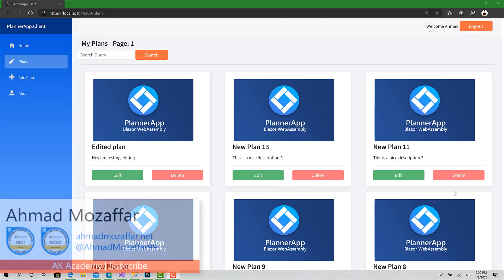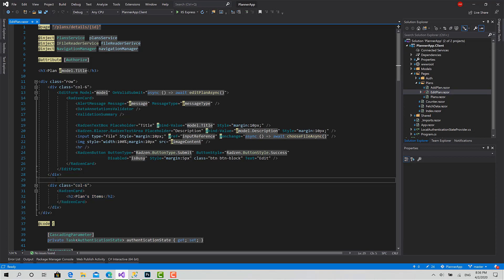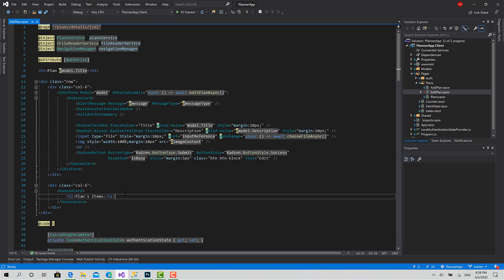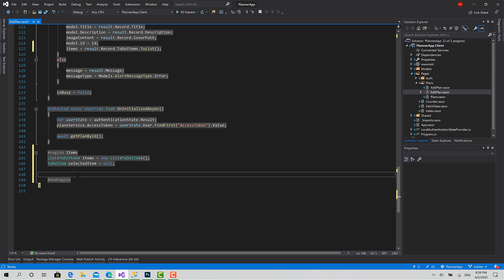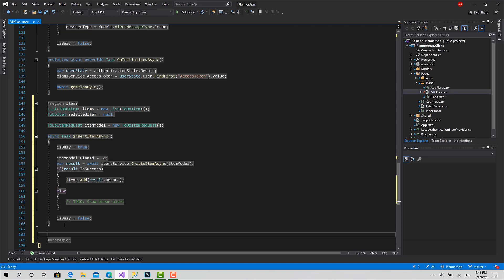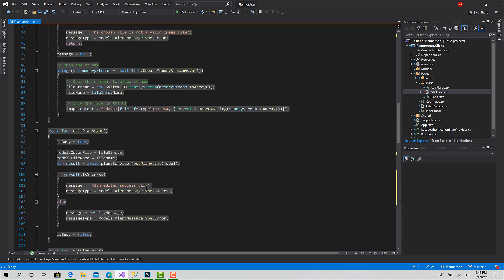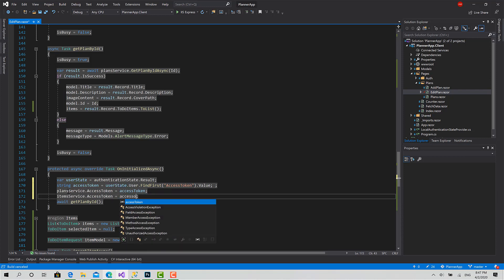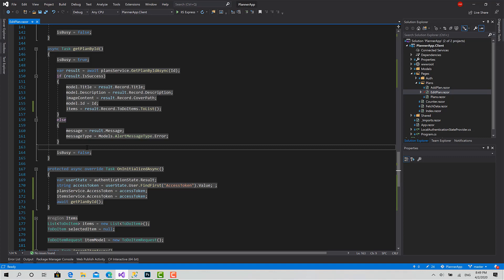29 - To-Do Items - Show & Create | PlannerApp Full Client-Side Project with Blazor WebAssembly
Now we will implement creating a new item for a plan and show that plans inside a table after creating a form that allows the user to edit and create items.